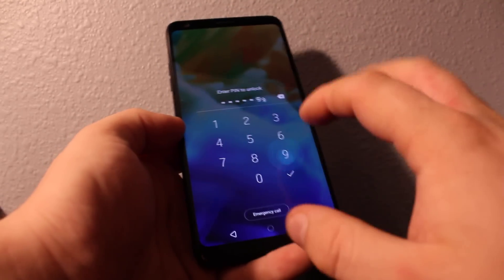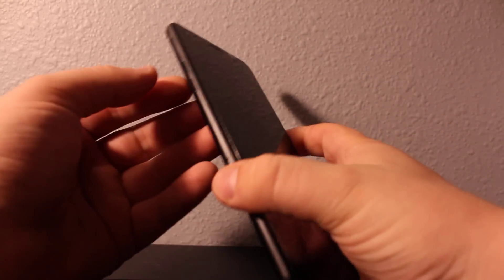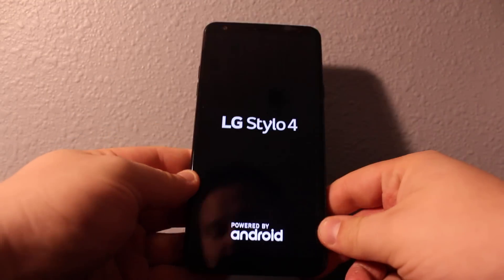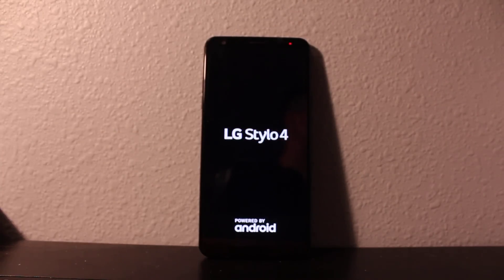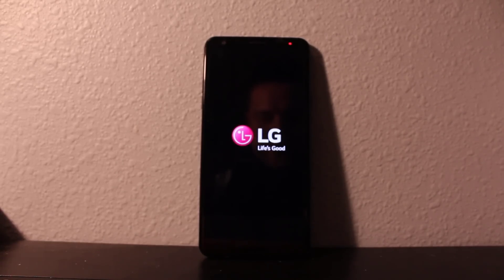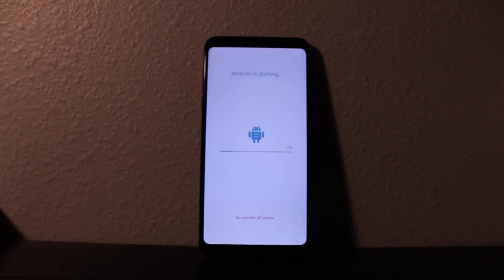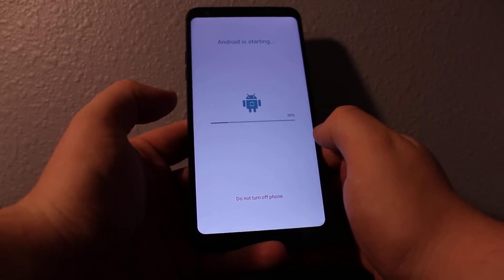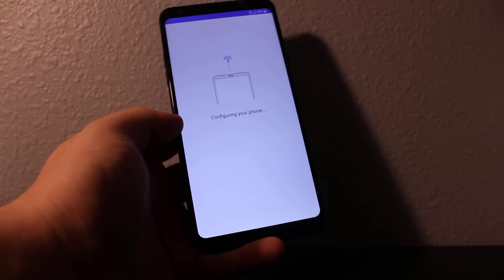LG Stylo 4 / stylo 5 How to by pass screen lock, pin , password , pattern... HARD RESET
4ukey-android unlocker

lg stylo 4 locked out